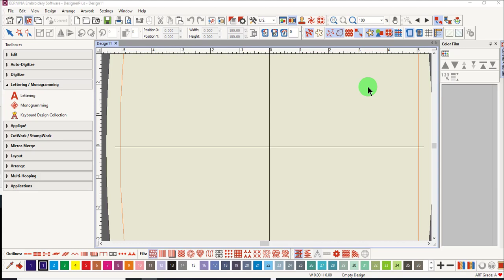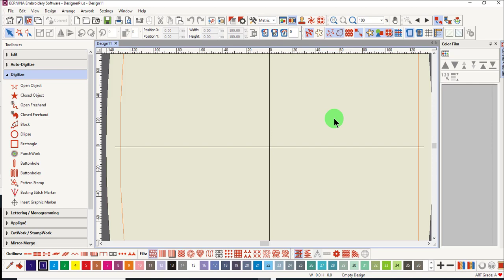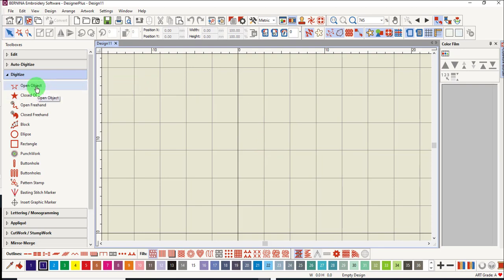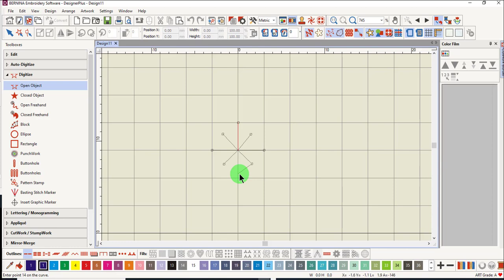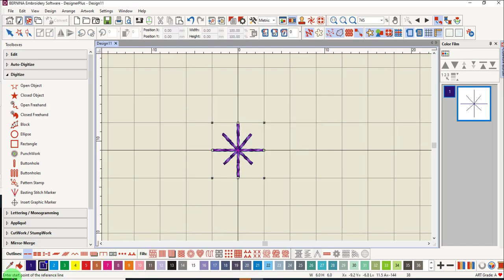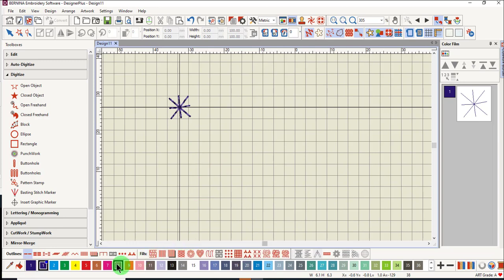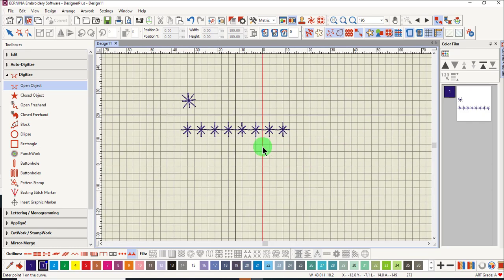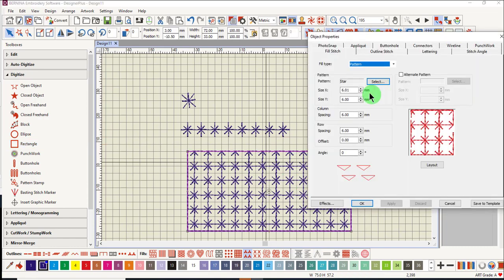16 10 Creating Patterns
Learn how to create custom patterns for using as Pattern Stamps, Pattern Runs, and Pattern Fills in BERNINA Embroidery Software 9.